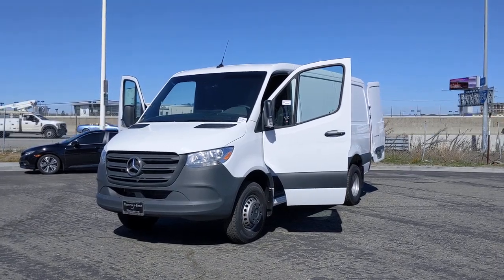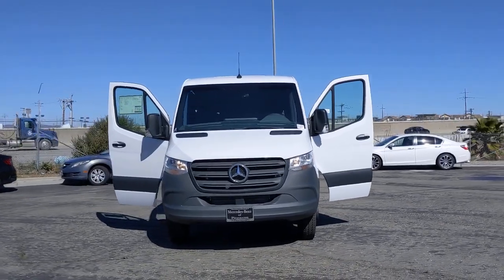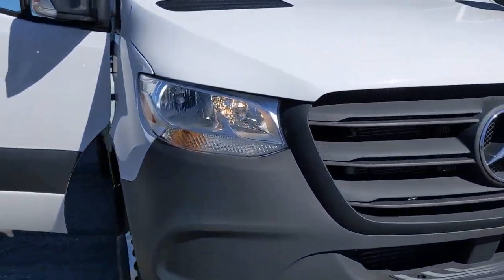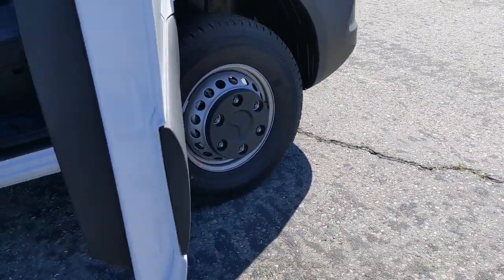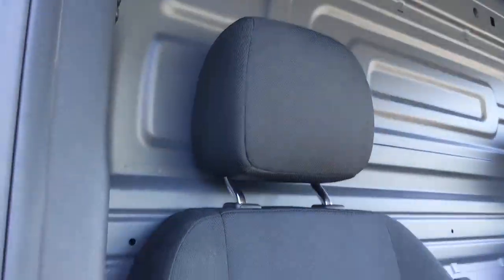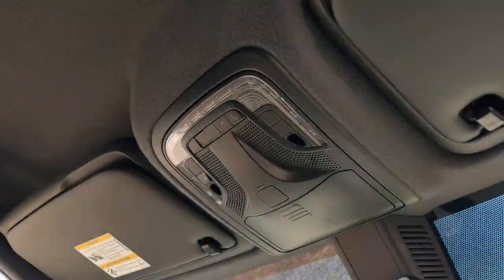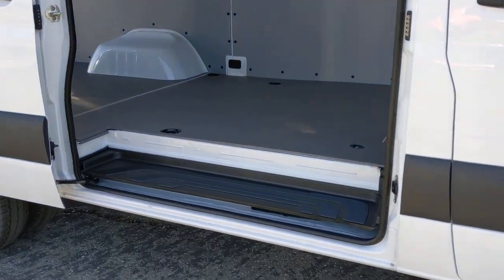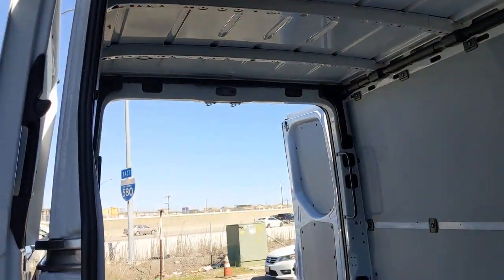2020 Mercedes-Benz Sprinter Cargo Van Pleasanton, Walnut Creek, Fremont, San Jose, Livermore, CA 20-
2020 Mercedes-Benz Sprinter Cargo Van
2020 Mercedes-Benz Sprinter Cargo Van  - Stock#: 20-2611 - VIN#: W1Y9EB3Y4LT036861